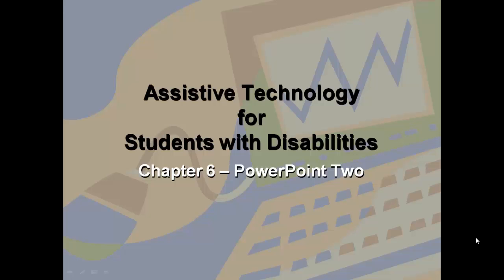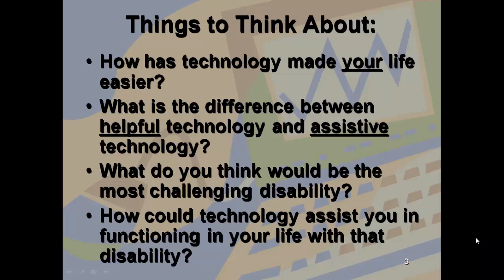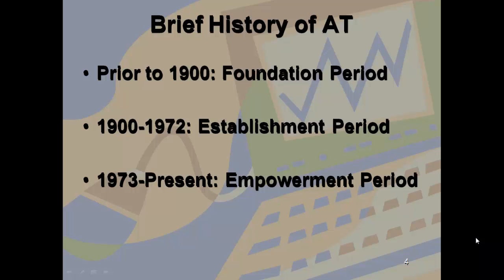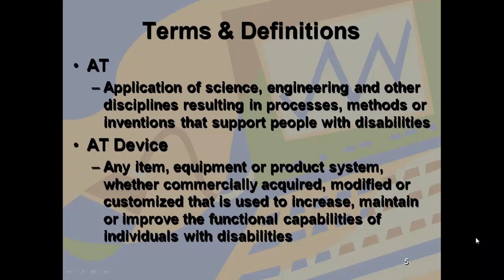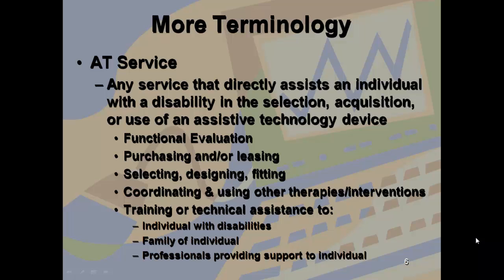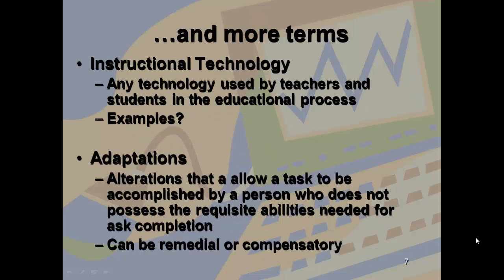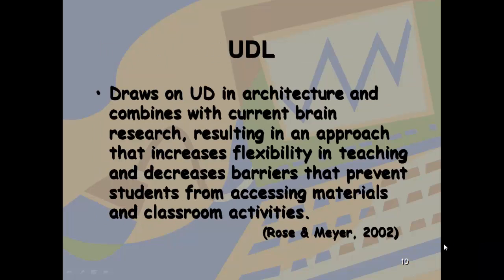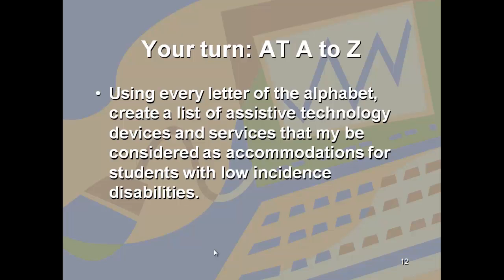Assistive Technology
History of assistive technology and connection to UDL